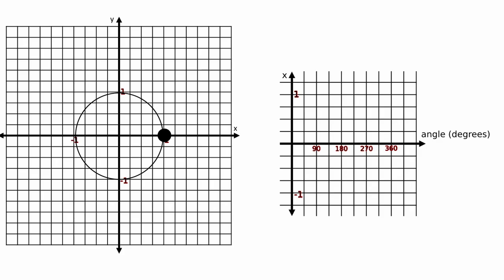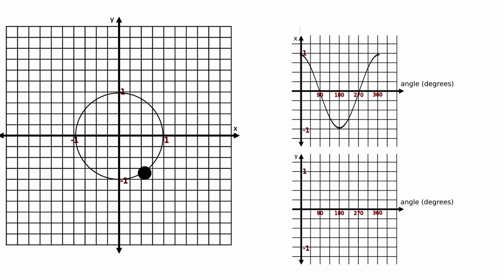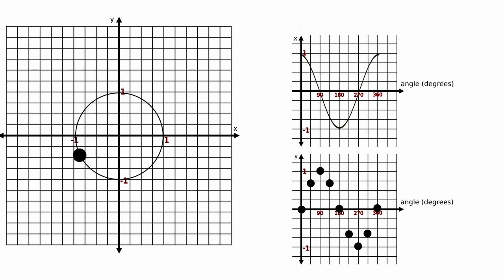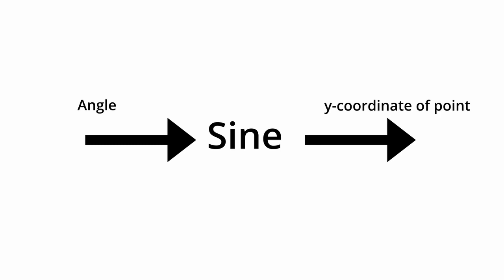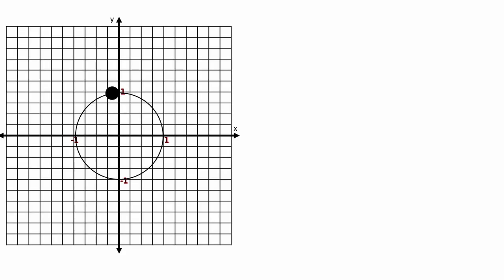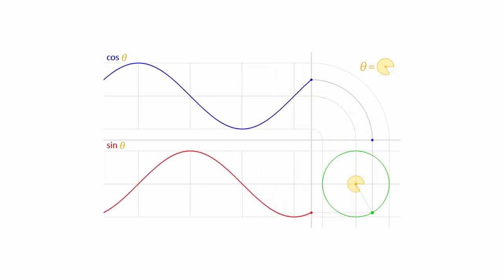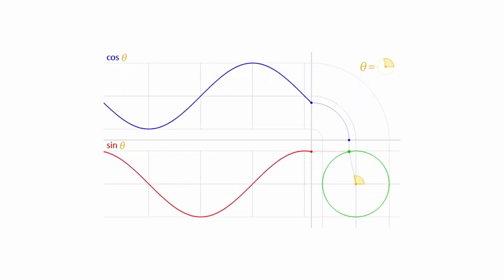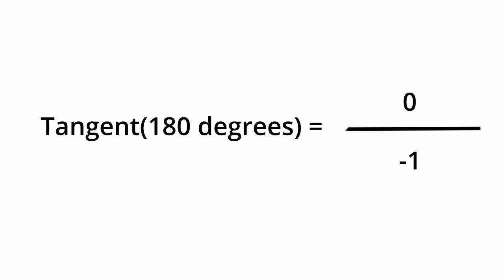Where Trigonometry Comes From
An explanation of what trigonometric functions like sin and cos are fundamentally based on.